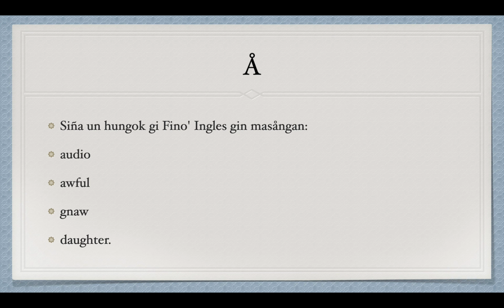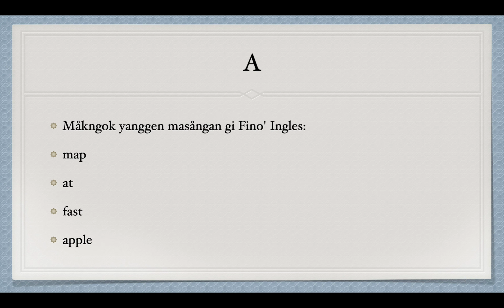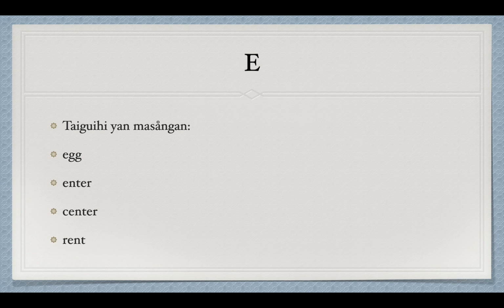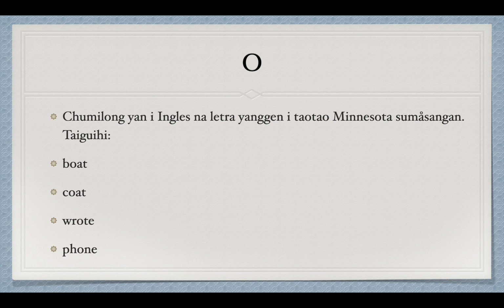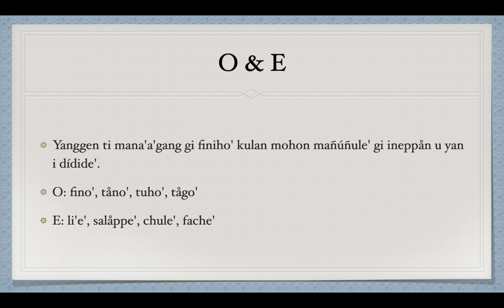Eyak Nåya: Finakka’ 1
Let’s learn how to pronounce the vowels in the CHamoru language!

If my passion ignites a spark within you,
if you cherish the content I create,
consider fueling this cultural renaissance. ☕️💡

Your backing is more than support; it's a legacy in the making.